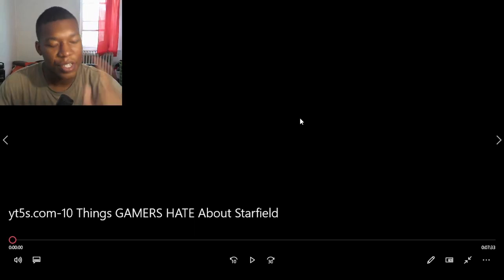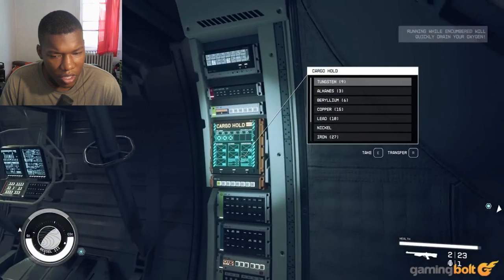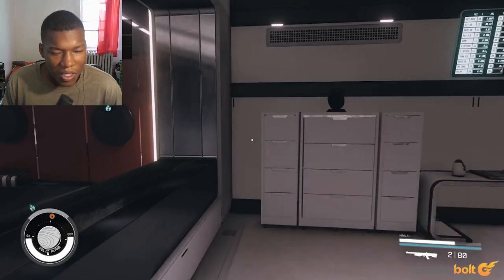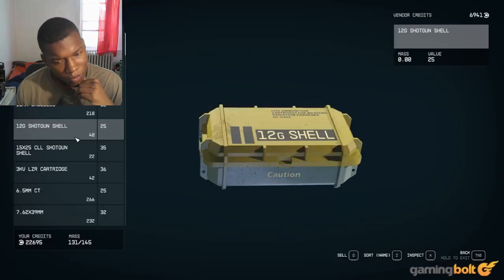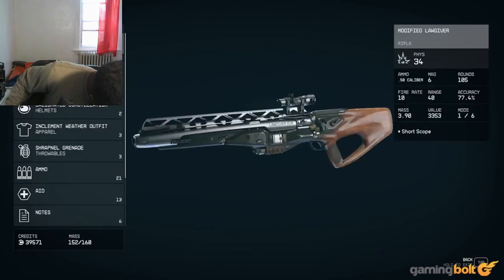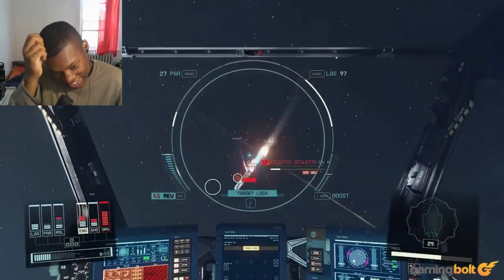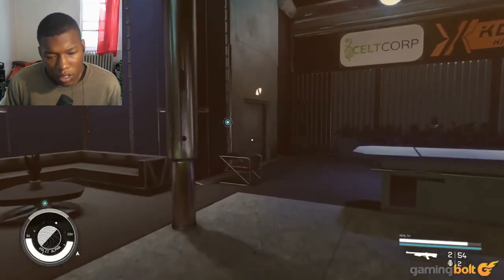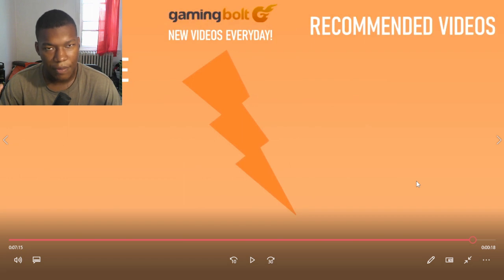10 Things GAMERS HATE About Starfield REACTION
10 Things GAMERS HATE About Starfield
10 Things GAMERS HATE About Starfield,everything wrong with starfield,things that need to be fixed in starfield,things that players dislike in starfield,starfield inventory system,starfield no local maps,starfield quest log and quest tracking,starfield enemy ai,starfield companion ai,starfield ammo types,starfield no land vehicles,starfield clunky ui,starfield clunky menus,starfield bugs,starfield technical issues,starfield insufficient tutorials,starfield